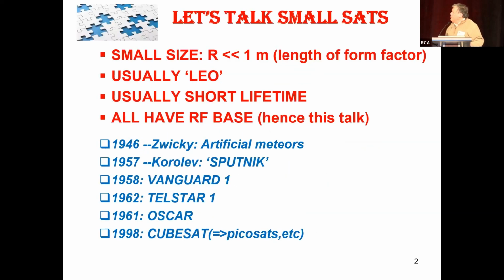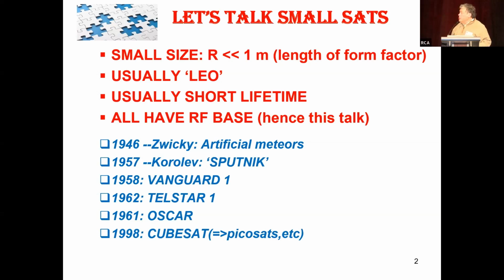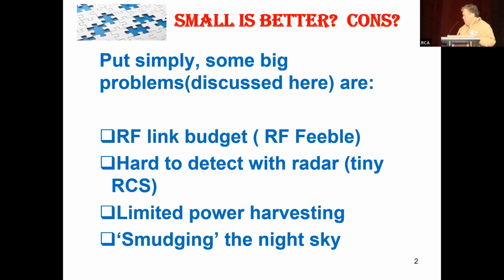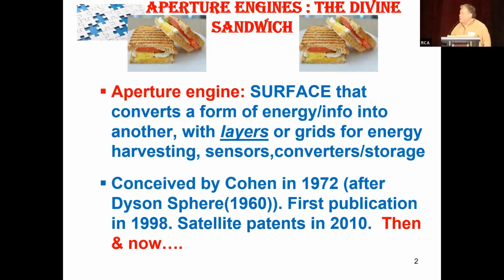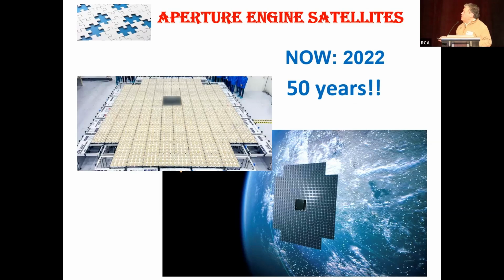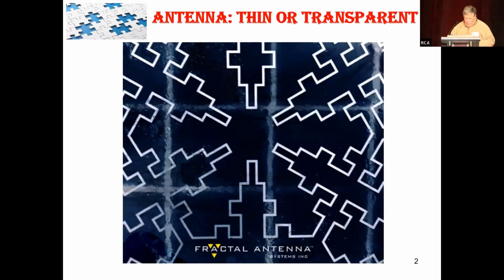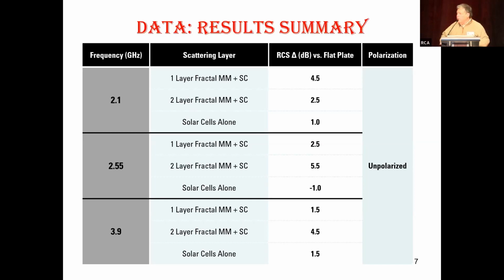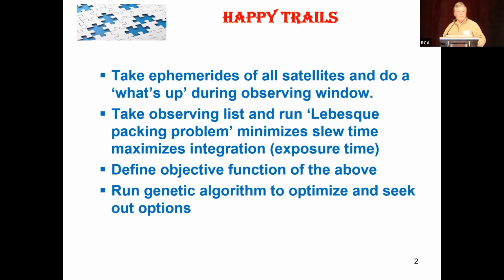Big Problems Solved for Small Satellites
In the coming years, a true ‘artificial ionosphere’ will be achieved globally with the advent of thousands of low earth orbit telecommunications satellites (LEO smallsats). This revolution is not without peril, as these tiny satellites will be difficult to track by radar; pose issues with solar panel powering; and will fill the sky with dim visual tracks that corrupt astronomical observations. All of these have solutions that invoke novel wireless RF and components and optimization. Here I describe these solutions, which include aperture engine dual use surfaces for solar panels/antennas; metasurface patches (smallsat ‘license plates’) for increased radar cross section detectability; astronomical tracking optimization to avoid smallsat image contamination to celestial research data. In addition, a novel radar-based detection method is described to detect satellites which are deliberately cloaked as to avoid or thwart detection.
Presented by Dr. Nathan “Chip” Cohen, founder and CEO of Fractal Antenna Systems, Inc., physicist, radio astronomer, and innovator/inventor.